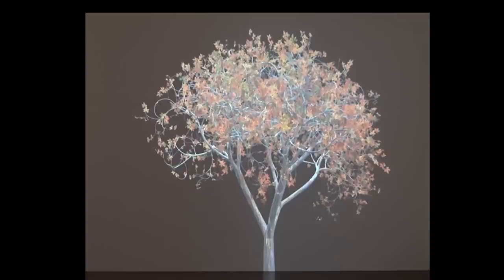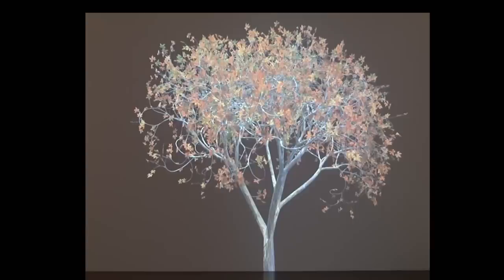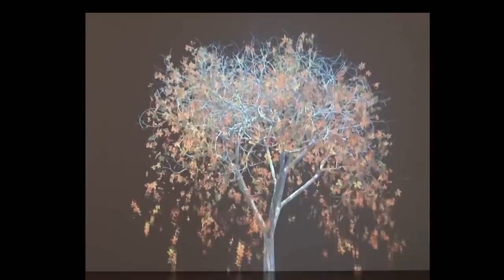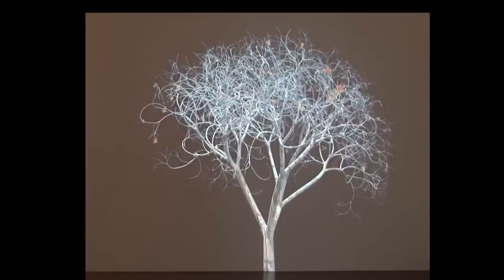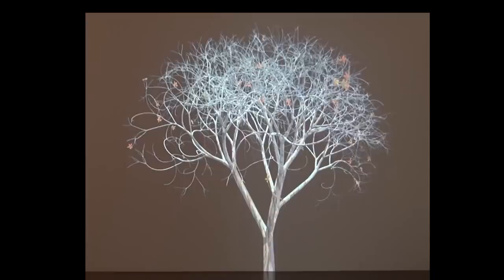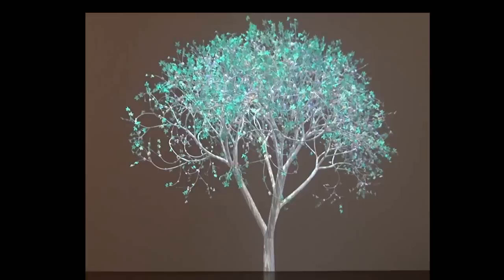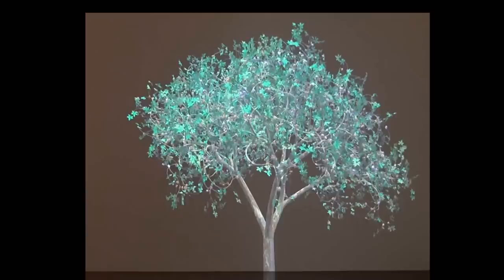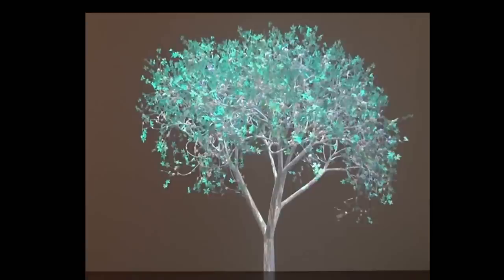Curator-led Virtual Gallery Talk: "Judy Crook, 2"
Learn more about a works from Joslyn Art Museum's permanent collection! In our first Curator-led Virtual Gallery Talk, hear about Jennifer Steinkamp's "Judy Crook, 2" from Phil Willson Curator of Contemporary Art, Karin Campbell.

Art has the ability to offer solace in challenging times, and your financial support helps us provide virtual viewing opportunities like these to our community.